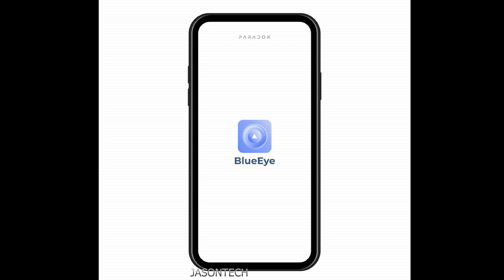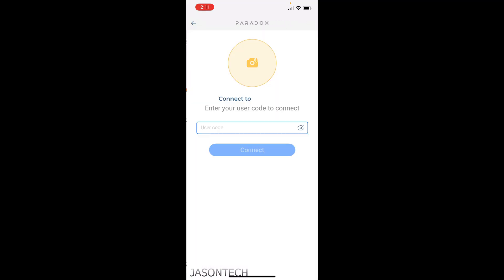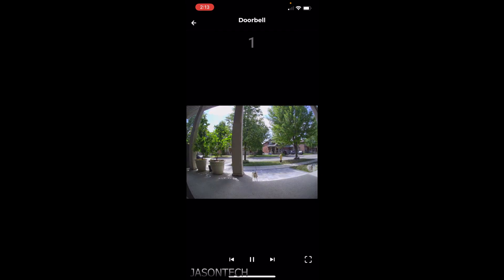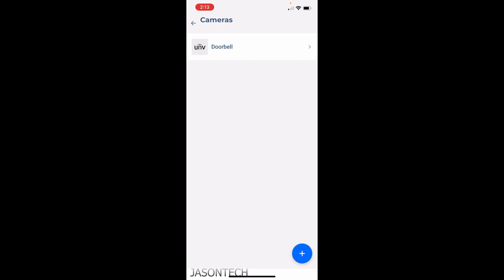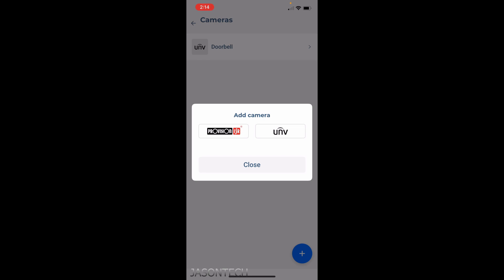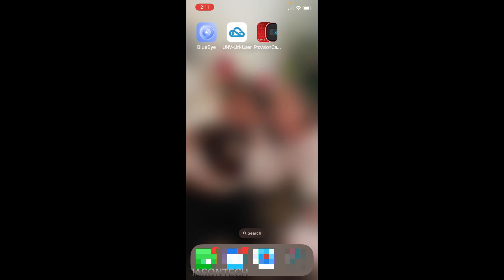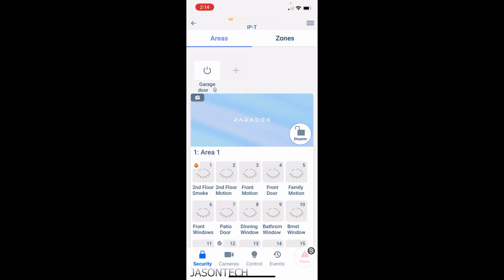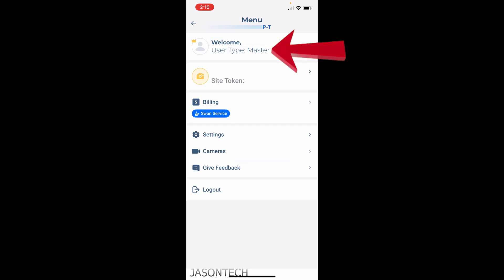Setting Up Cameras on the Paradox BlueEye App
In Today's video I will show you how to setup your cameras on the Paradox BlueEye App. But this will only work with the following camera's
- Paradox
- UNV
- Provision

Uniview Cameras